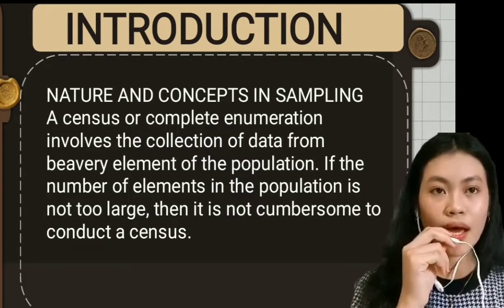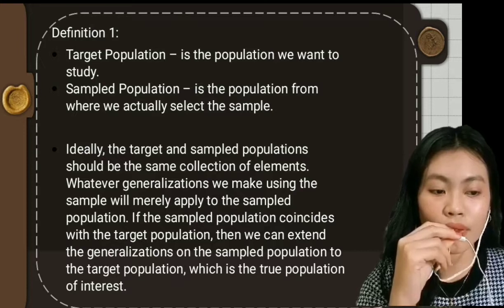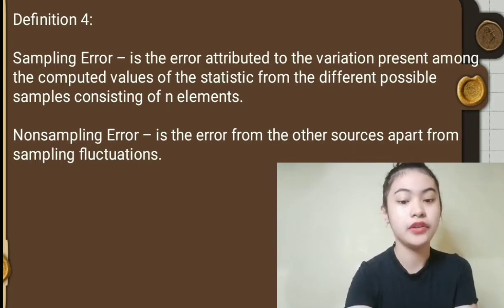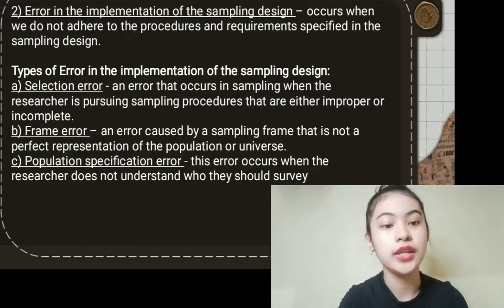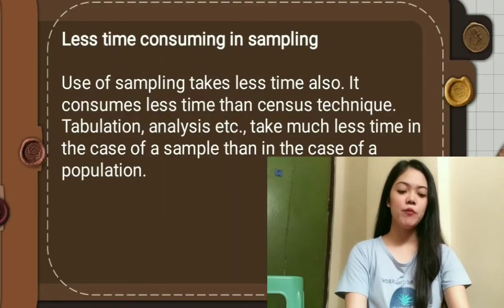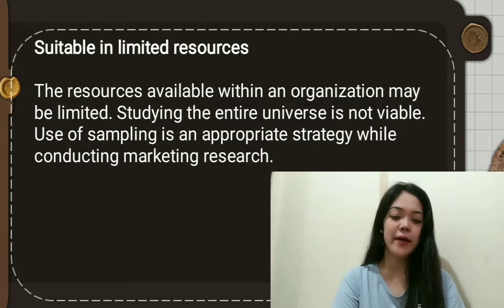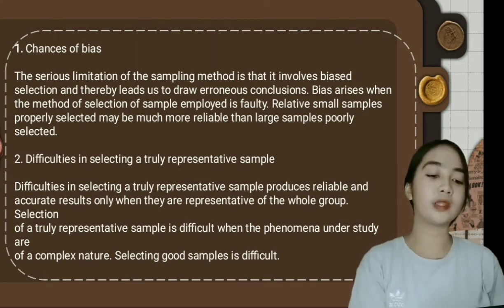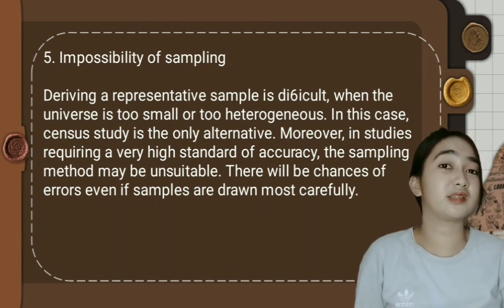GROUP 10 - MODULE 9 NATURE AND CONCEPT IN SAMPLING